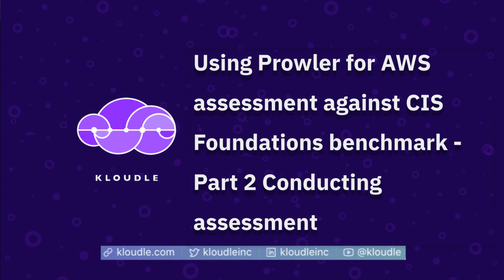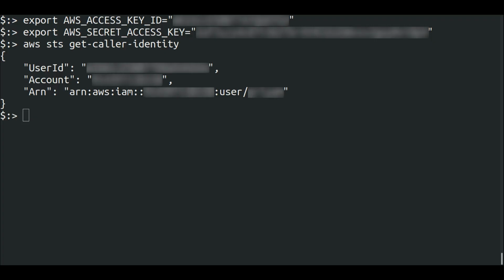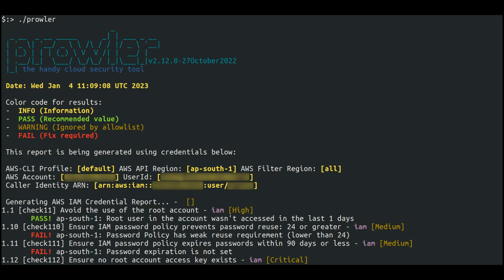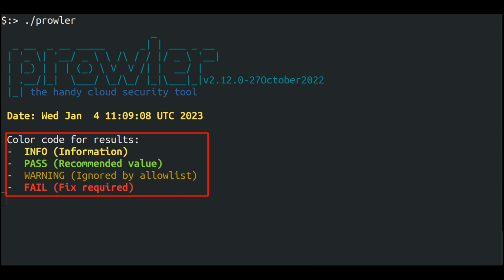Using Prowler for AWS assessment against CIS Foundations benchmark - Part 2 Conducting assessment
Prowler is an Open Source security tool used for AWS security best practices assessments, incident response, audits, continuous monitoring, hardening, and forensics readiness. This video covers how to use Prowler to conduct assessment.